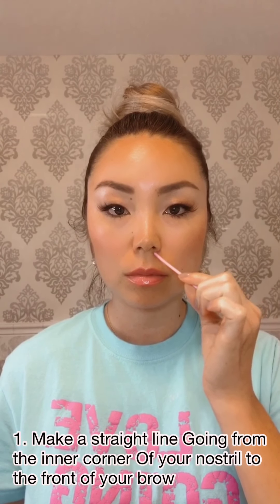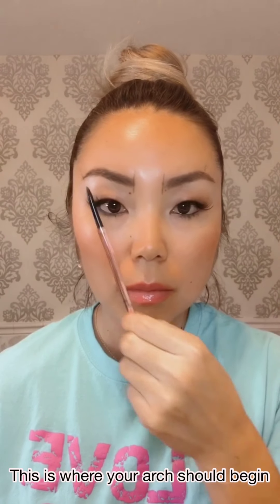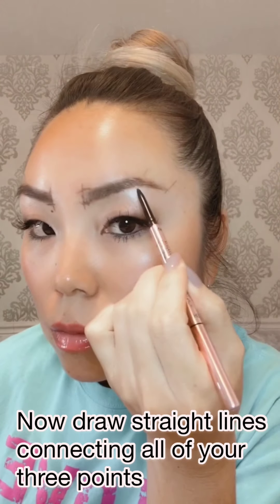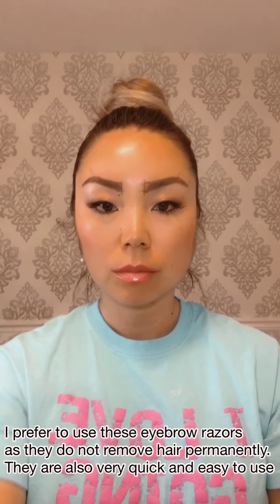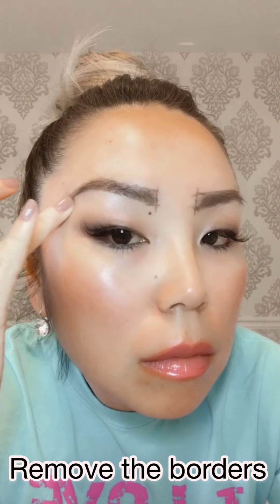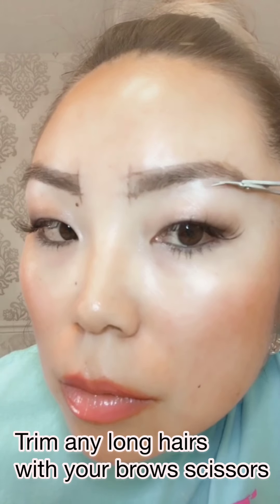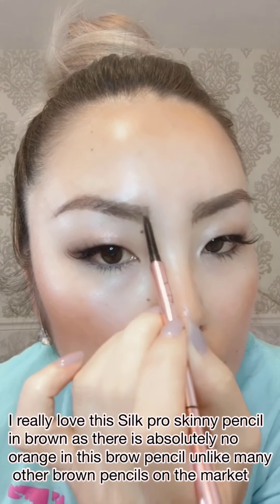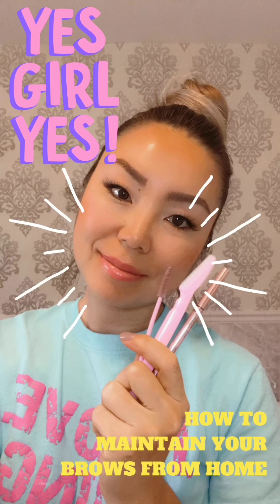How to maintain your brows from home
Yes, we’re stuck at home, but that doesn’t mean our brows have to suffer! Follow my easy step by step tutorial on how to correctly map out and shape your brows from start to finish along with a quick and easy way to groom all the strays! .
And it all takes less than 5 minutes! .
Perfect for all of our @hrh.beauty brows that been previously microbladed / powdered / combination brow. .
We are offering our At Home Brow Maintenance Kit at a special discounted price during lockdown, as we all deserve good brows even in these type of circumstances...it just makes us feel better 💁🏻‍♀️. And we could all use a little something to help boost our mood each day 😊. .